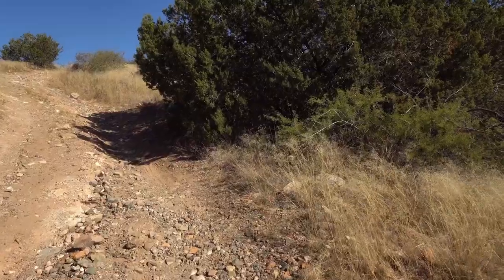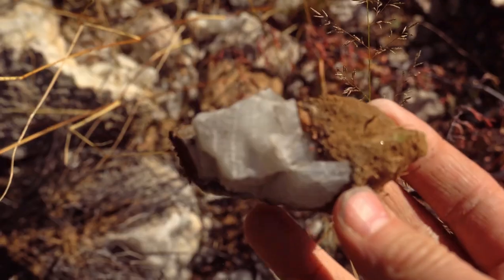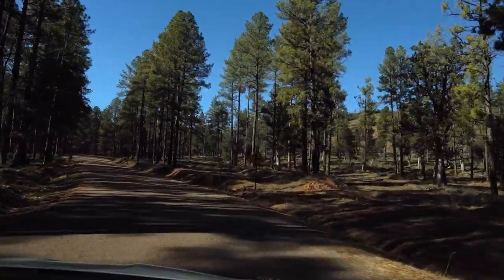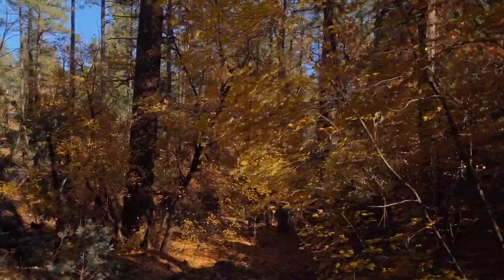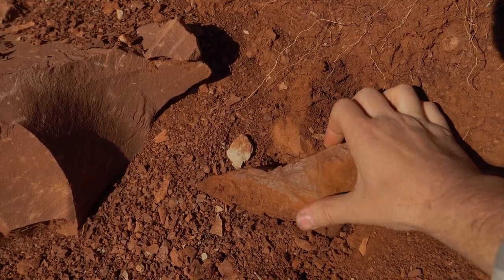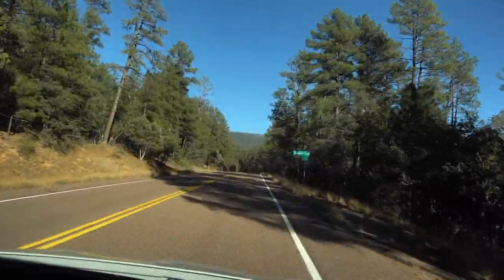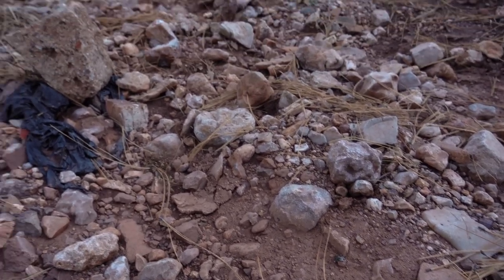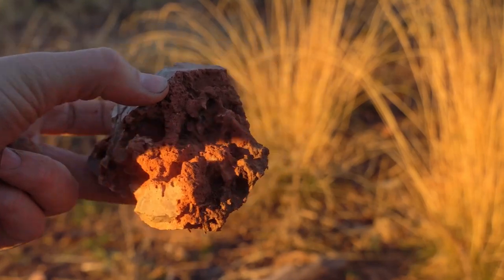Payson's Top 3 Rockhounding Spots: Agate Hunting & Crystals in Arizona 🌵💎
Looking for some amazing rock hunting in Arizona? Look no further! In this video, we'll show you our top 3 spots to find fossils in Payson, AZ. From honey calcite to fossils around Christopher Creek, these spots are perfect for rockhounds of all levels of experience.

Join me as I hunt around for rocks in the Payson, Arizona area, neat the Mogollon rim. Payson's a great place to rockhound. It's autumn out here in Arizona. We'll be out in nature, hunting for fossils, chert, honey calcite, hopefully some agate, and who knows what else we might find in this fast paced adventure. The idea is to hit as much ground in a single day as possible. So we'll be covering a lot of ground.

Whether you're a seasoned rockhound or a curious adventurer, this video is your ultimate guide to the top rockhounding spots in Payson. Get ready to unearth the treasures that lie beneath the surface and embark on an unforgettable rockhounding experience like no other!

Thanks so much for viewing!